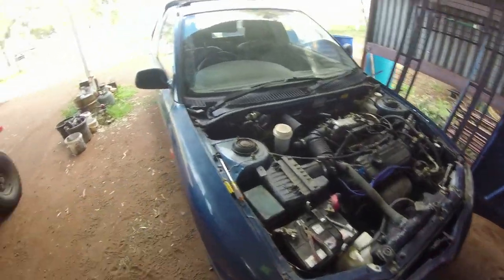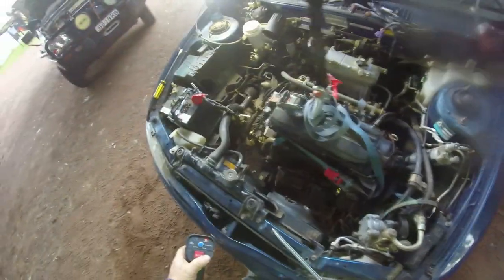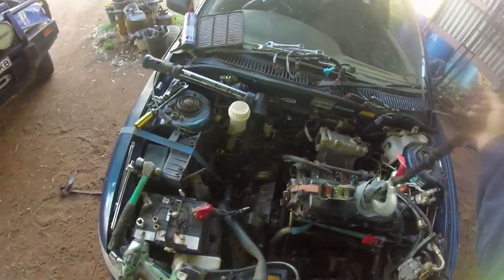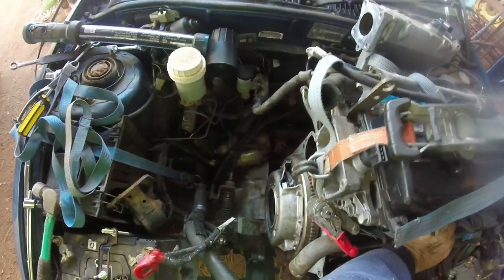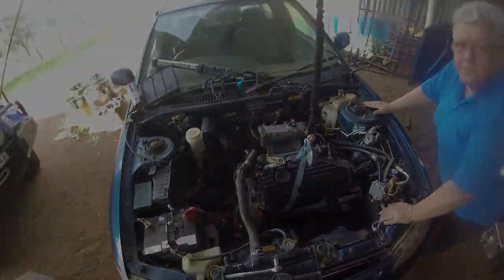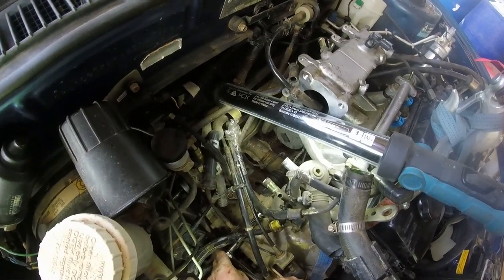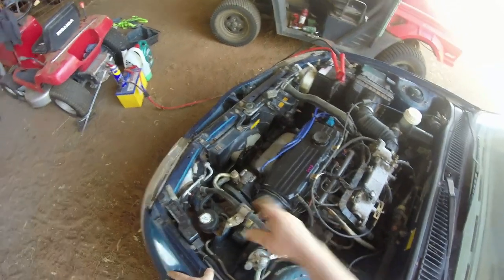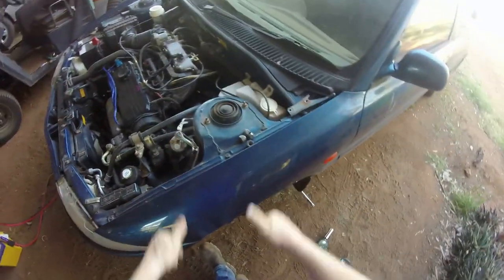DUMPSTER DIVING PROJECT CAR FOR CANS RECYCLING EPISODE 2